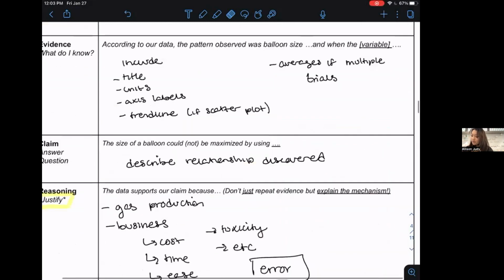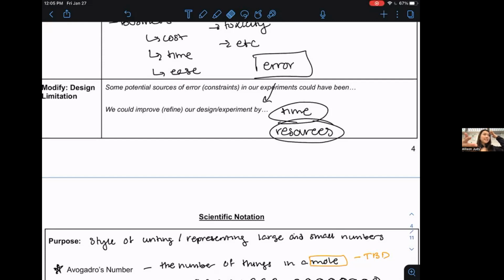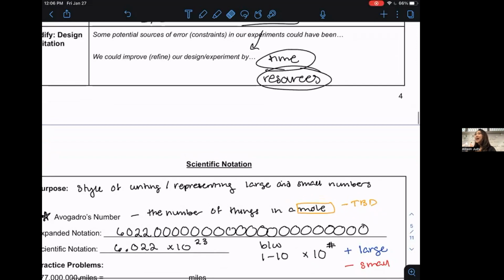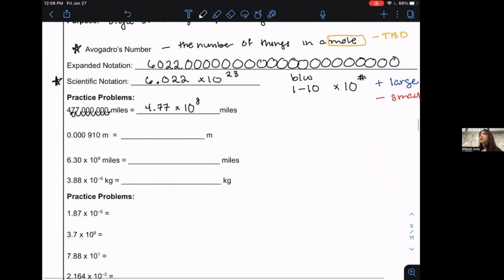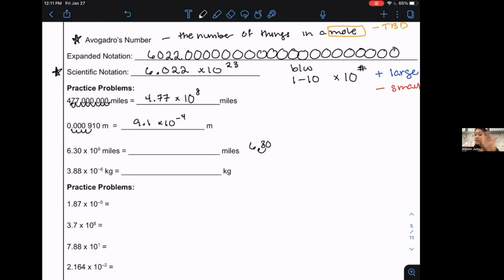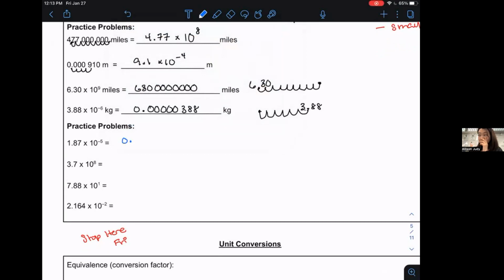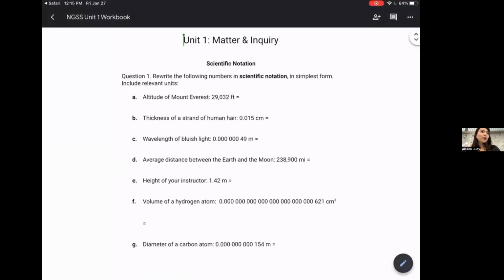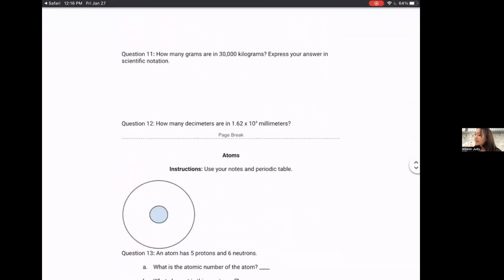In Class Lecture (1/27): Scientific Notation